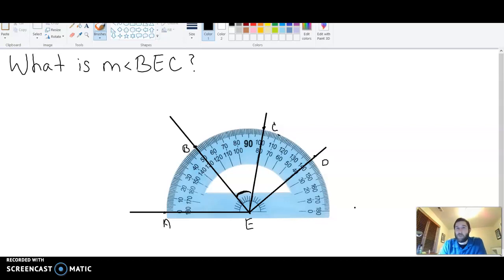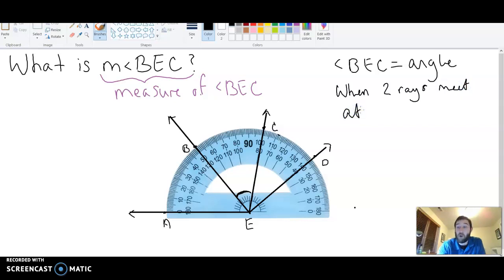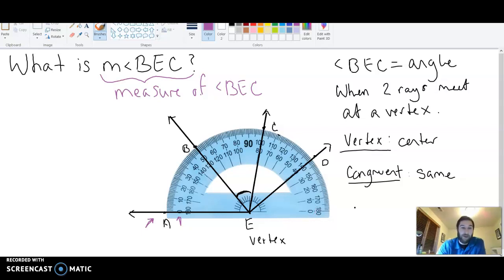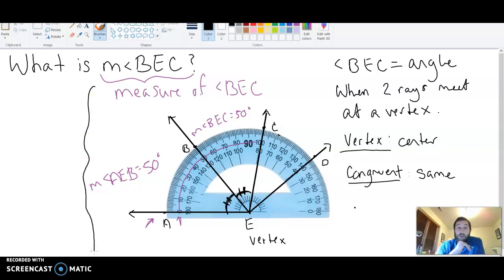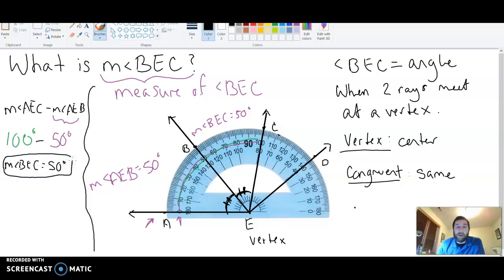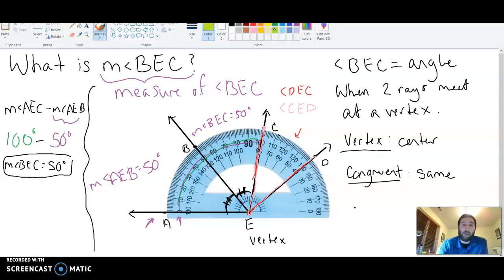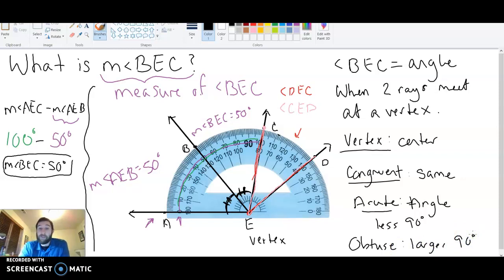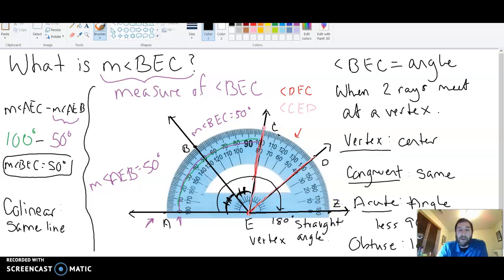Geometry 1-1 Angle Notes